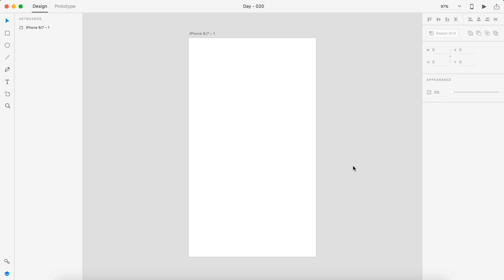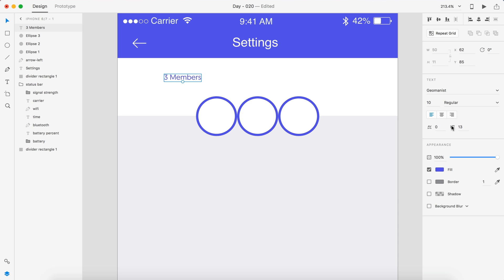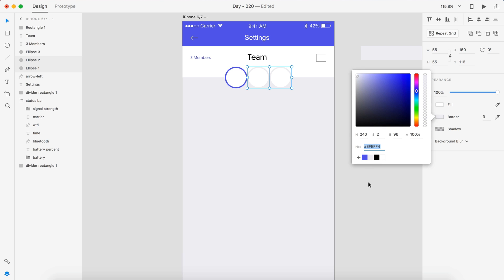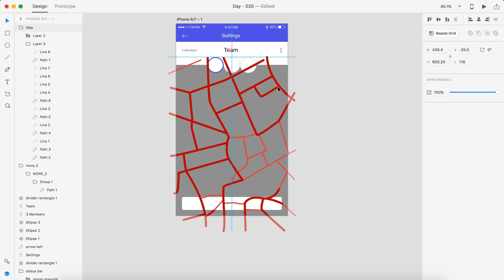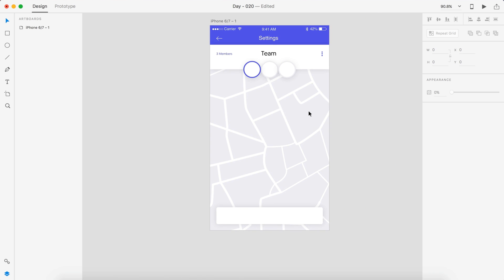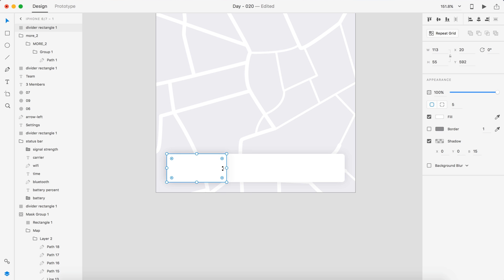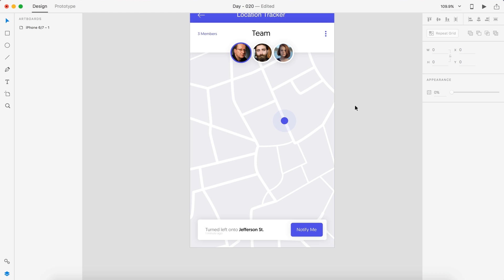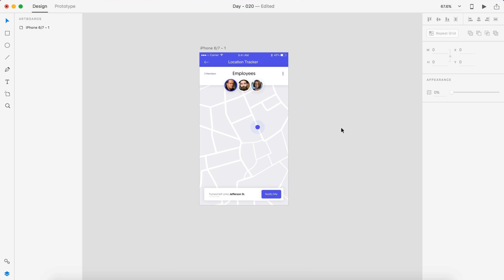Daily UI - Day 020 - Location Tracker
Today we will be creating a location tracker live for day 20 of the daily UI. We will start off by creating the basic user interface in adobe experience design. Then we will move to illustrator to create a map for the location.